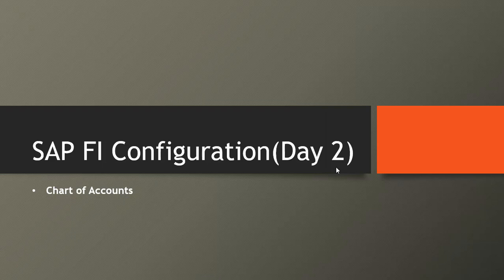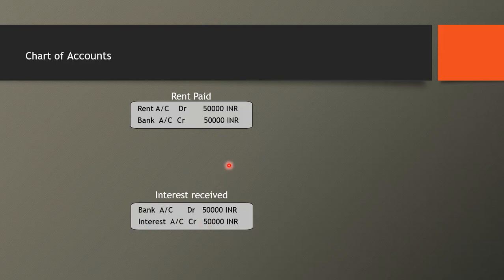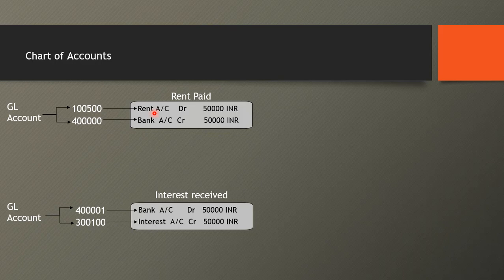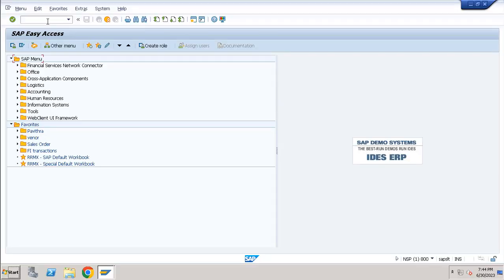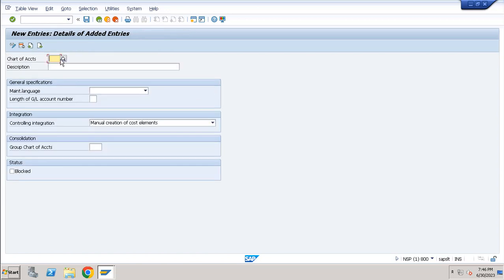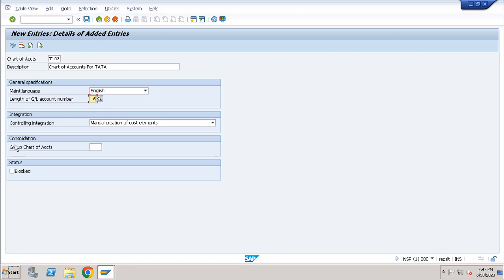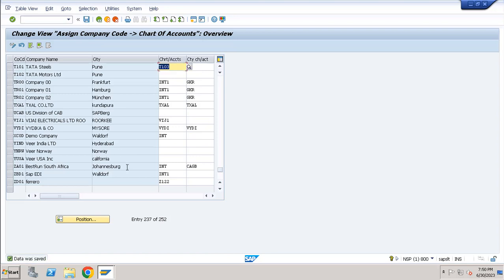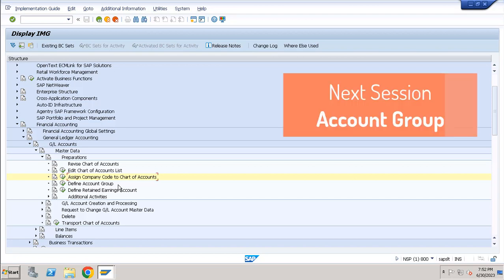SAP Chart of Accounts | SAP FI Configuration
In the today’s video concept of Chart of Accounts is explained in detail. Also the meaning of GL accounts is explained which will help you to build good understanding by corelating the accounting concept.
Happy learning!